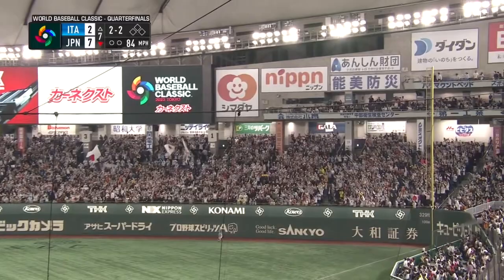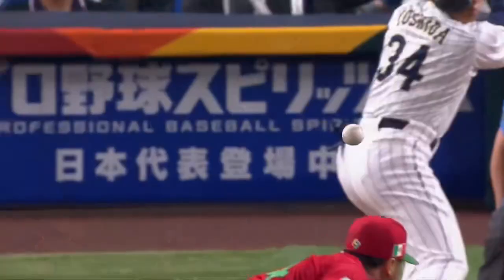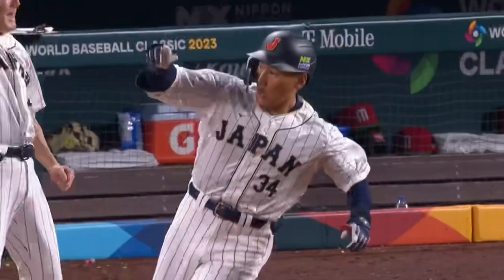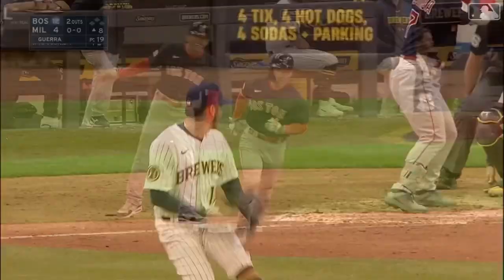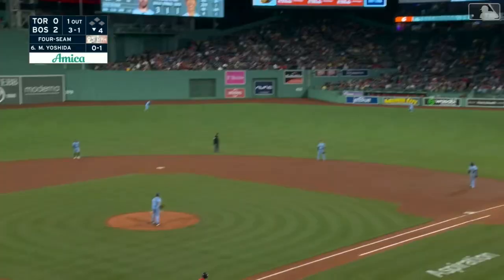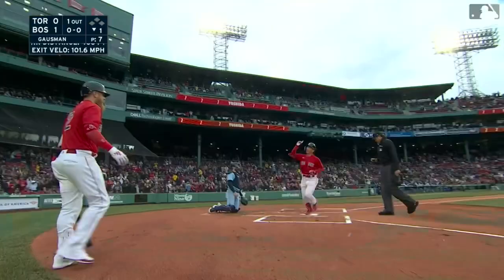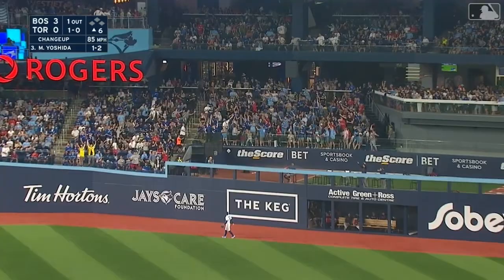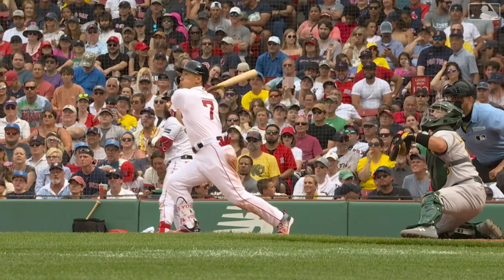Masataka Yoshida Hitting Home Runs